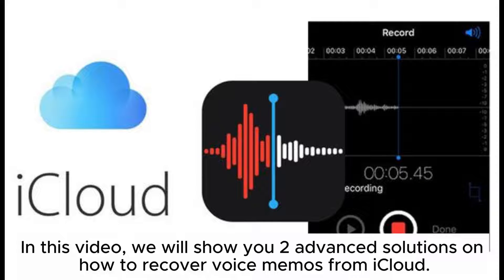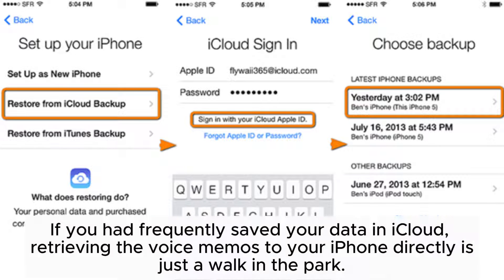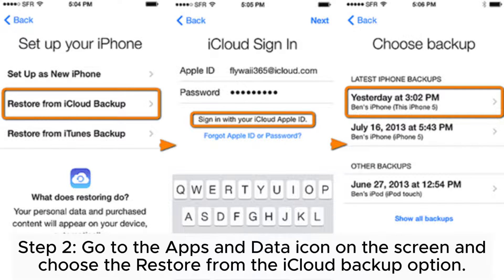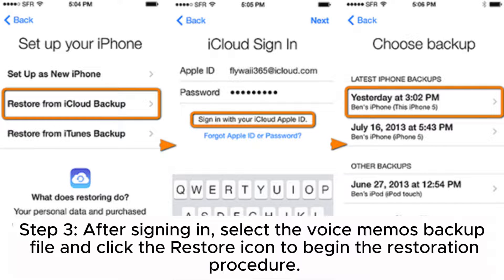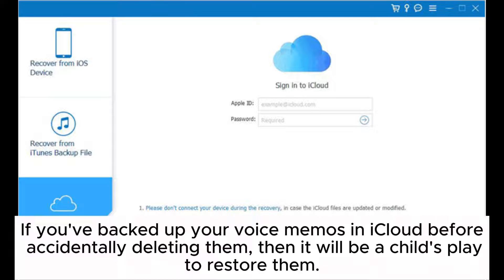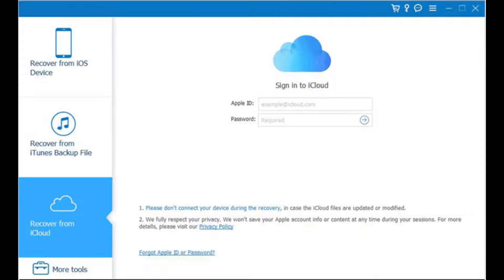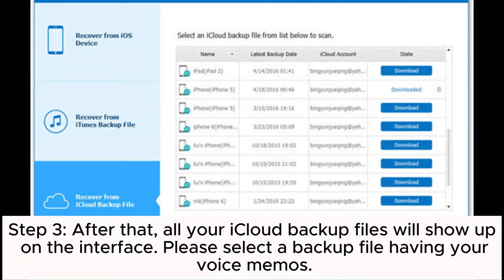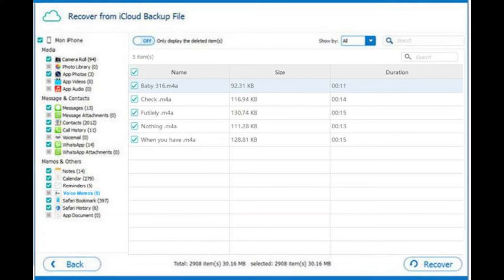How to Recover Voice Memos from iCloud Smoothly | 2 Advanced Solutions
No matter what caused you to lose your voice memos, now you can handily get 2 solutions on how to recover voice memos from iCloud in this video.

00:00 Start
00:08 Solution 1: How to Download Voice Memos from iCloud to iPhone Directly
00:49 Solution 2: How to Recover Voice Memos from iCloud Backup without Data Loss